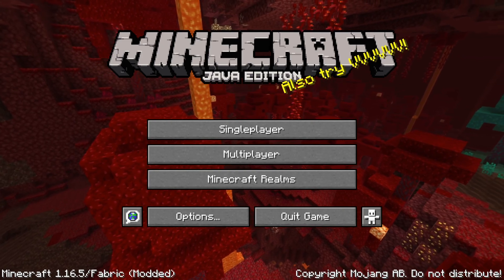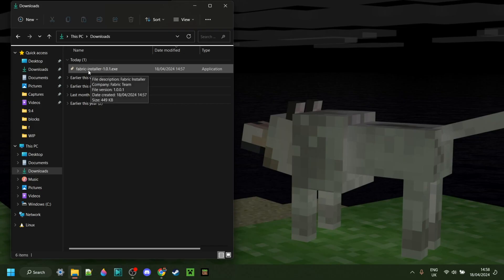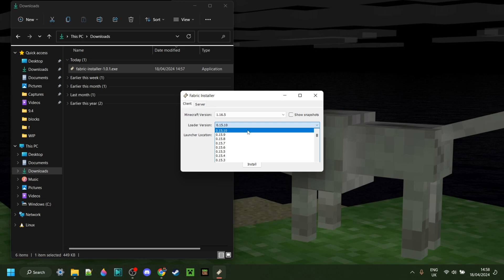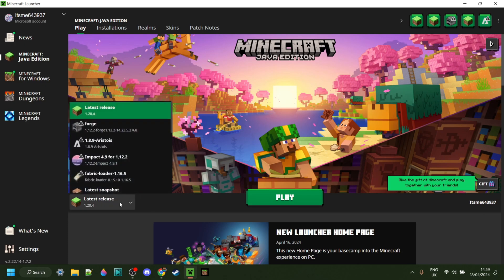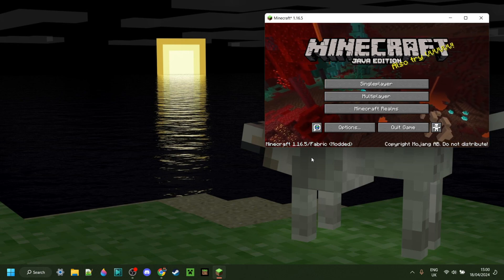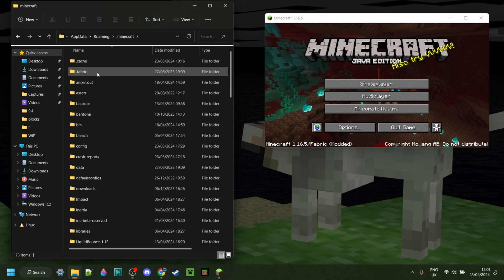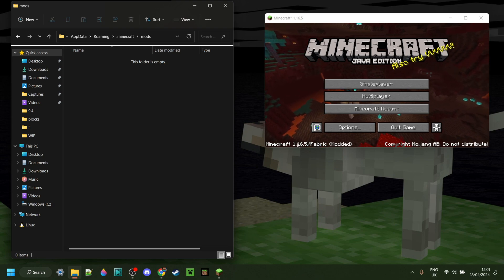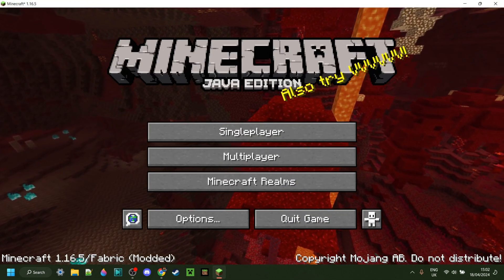How To Install FABRIC For Minecraft 1.16.5 (Tutorial) 2026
In this video, we'll show you how to install Fabric for Minecraft 1.16.5. Fabric is a modding tool that allows you to add new mods to Minecraft, making it easier to customize your game experience.

If you're new to Minecraft modding or just want to learn more about Fabric, this tutorial is for you! We'll walk you through the steps necessary to install Fabric for Minecraft 1.16.5 and add a new mod to your game. After watching this video, you'll be ready to start modding your Minecraft experience!